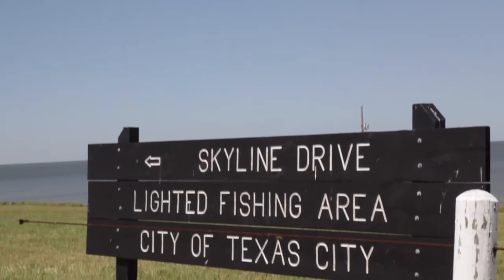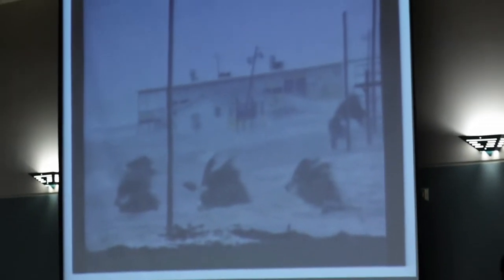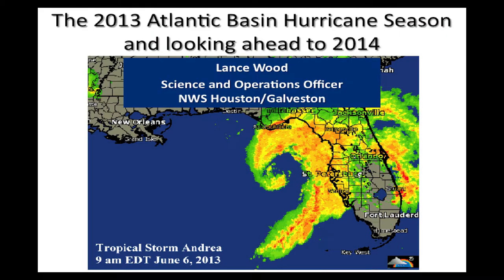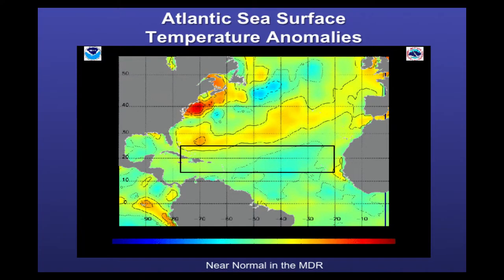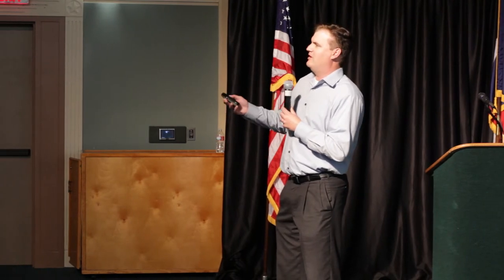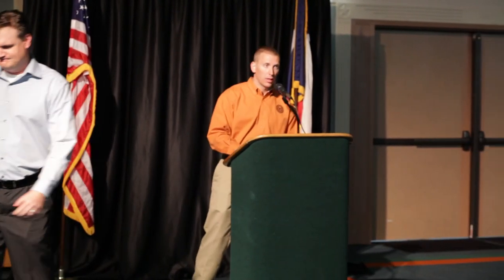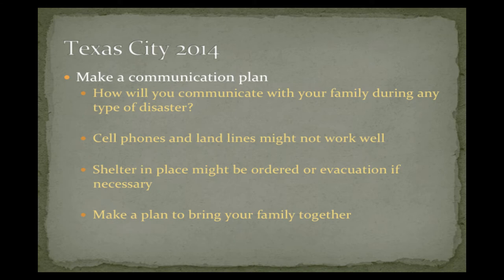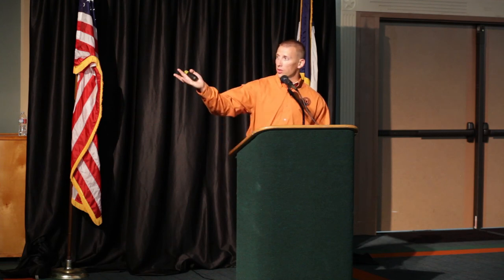Hurricane Protection System and Meeting